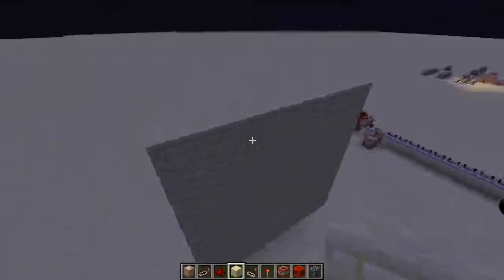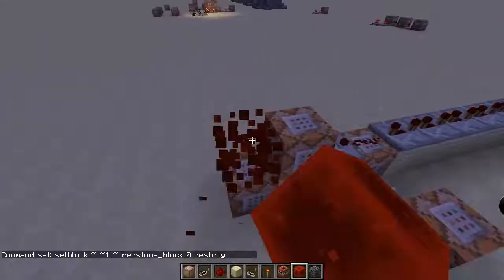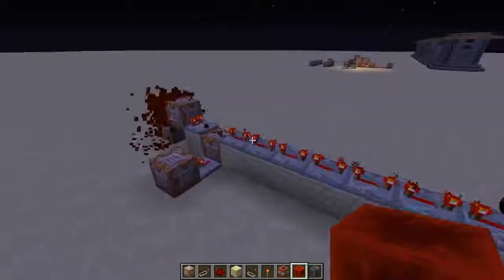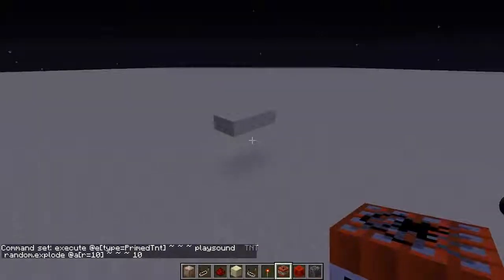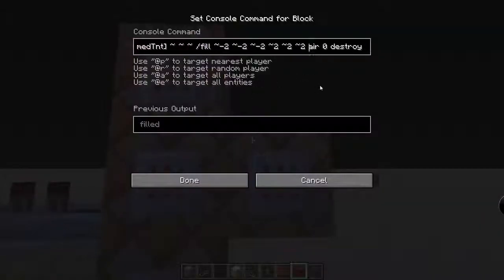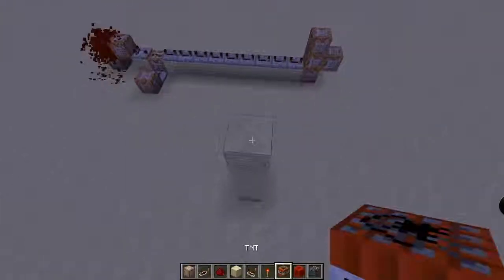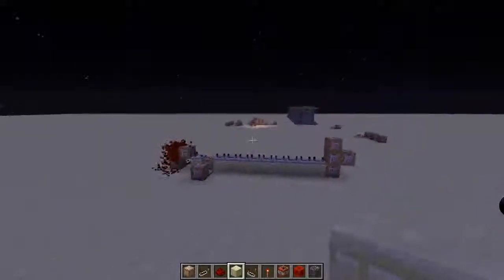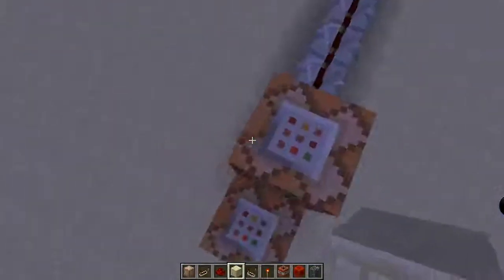Non-exploding Exploding TNT - Minecraft 1.8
I can't find a better way to explain it. Deal with it. I disable the TNT, but replicate the effects. Pretty simple, but really cool.